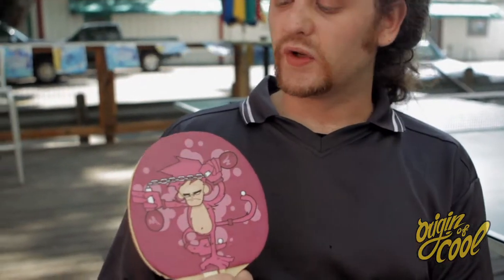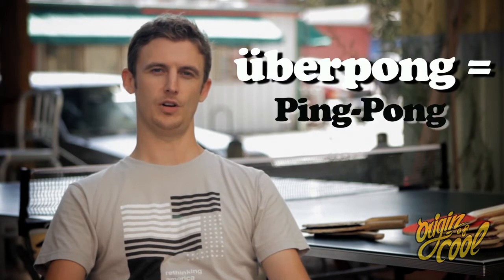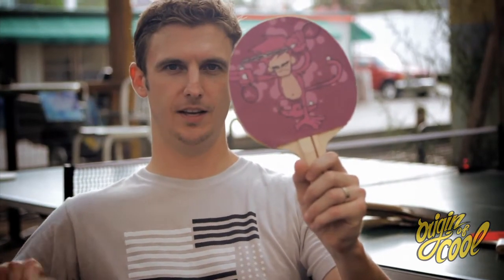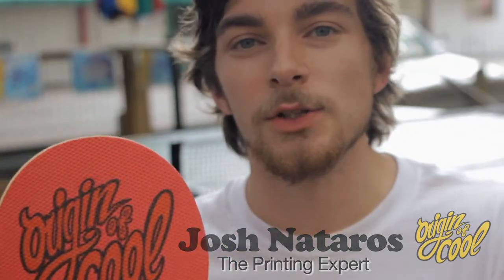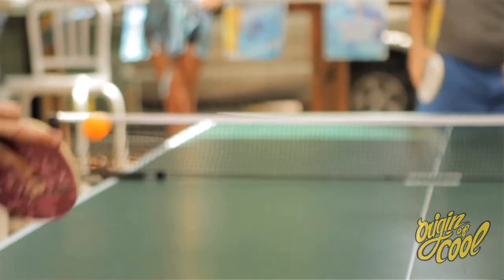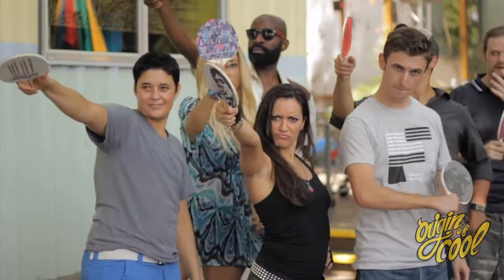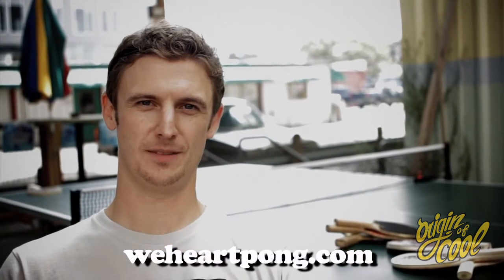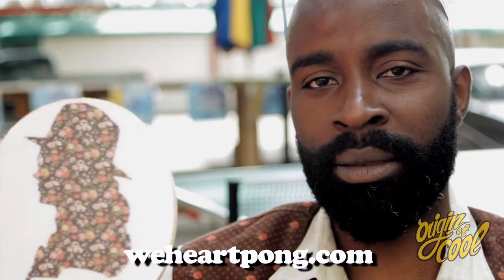Uberpong Kickstarter video - The Future of Table Tennis Begins Now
- Uberpong got funded! We reached our $10,000 goal and thank you for your support!!

Use your Instagram and Facebook photos to create your own custom ping pong paddles in 30 seconds